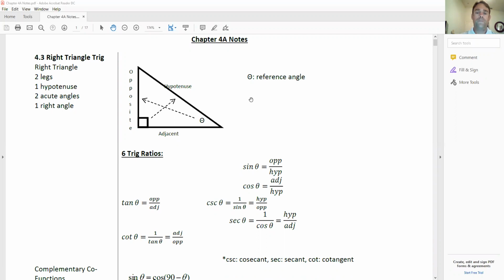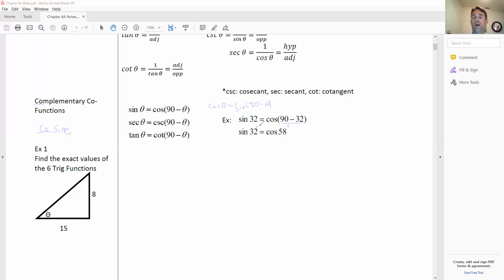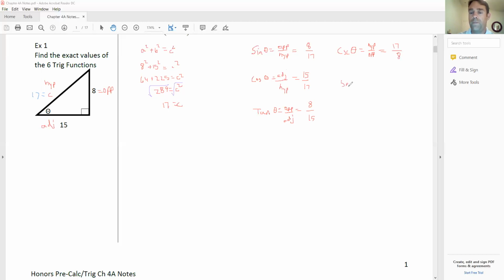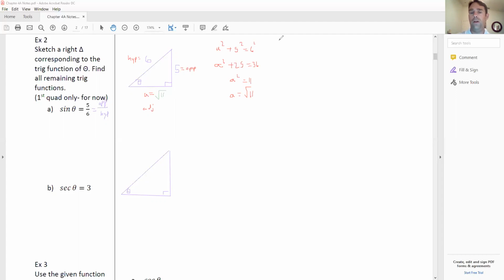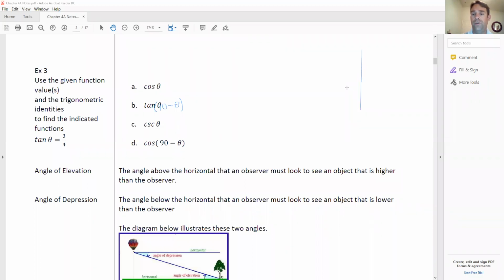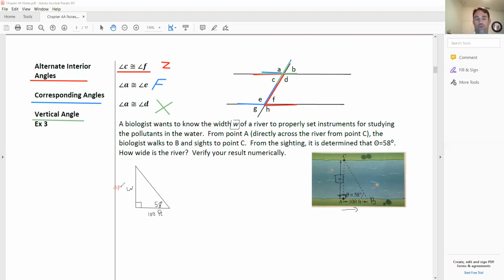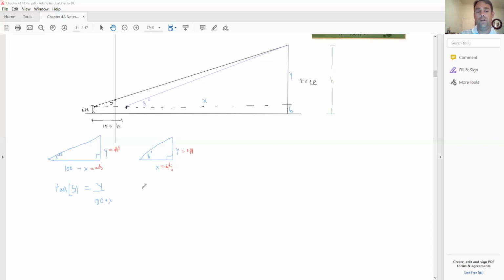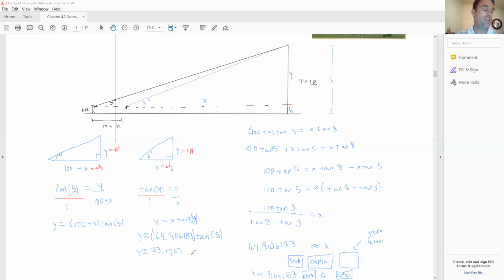Pre-Calculus: Section 4.3 (Right Triangle Trigonometry)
Students will learn the introductory topics of right triangle trig and how the 6 trig ratios relate to right triangles.  Students will also learn which trig ratios have reciprocal relationships and which trig ratios have complementary ratios.  Students will solve right triangles for all 6 trig ratios and use right triangle trigonometry to solve application problems.